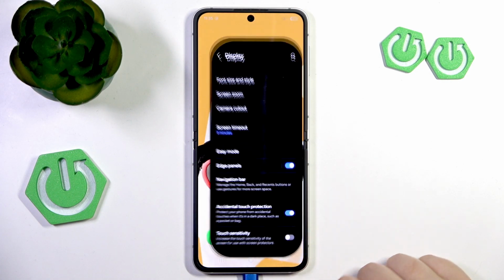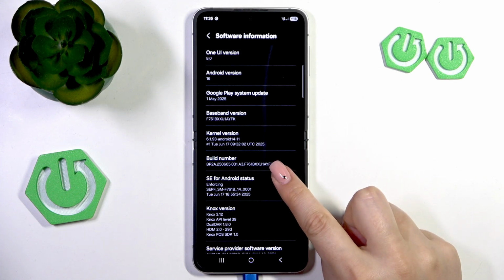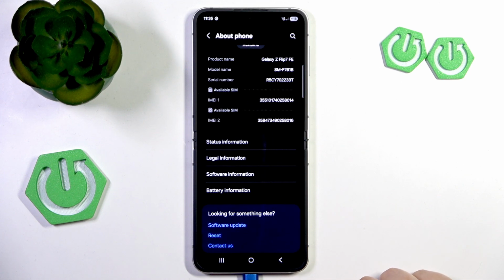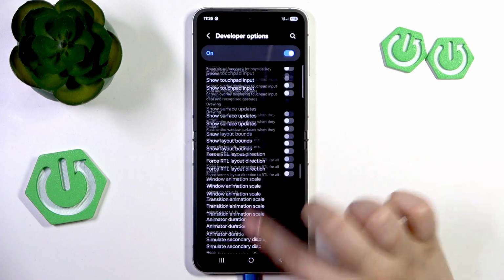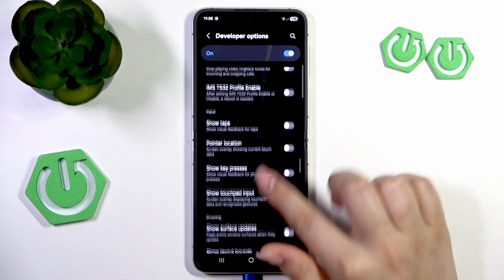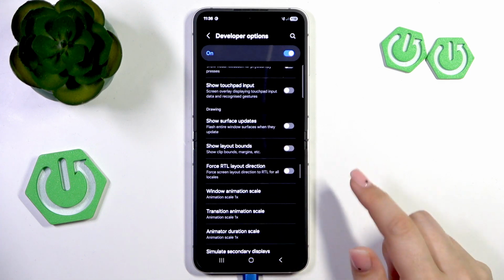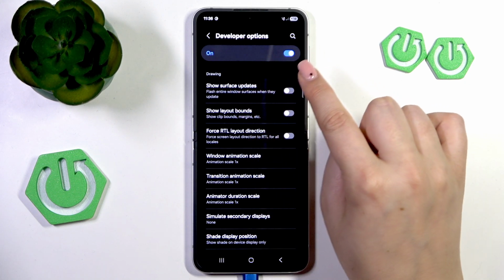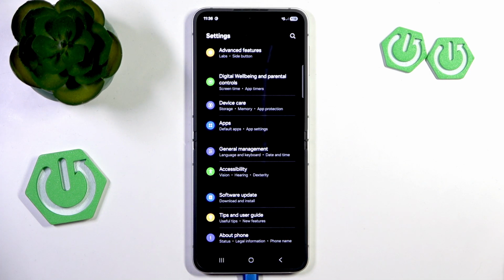SAMSUNG Galaxy Z Flip 7 FE – How to Enable Developer Options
If you want to unlock advanced settings and features on your SAMSUNG Galaxy Z Flip 7 FE, enabling Developer Options is the way to go. In this video, we show you step-by-step how to access Developer Options on the Galaxy Z Flip 7 FE by using the build number in the settings menu. You’ll learn how to find the About Phone section, tap the build number, and activate developer mode. Once enabled, you can explore a range of advanced options like USB debugging, animation controls, and more. We also cover how to turn Developer Options off if you no longer need them. This guide is perfect for anyone looking to customize their Samsung Galaxy Z Flip 7 FE or troubleshoot with advanced tools.

How to enable Developer Options on SAMSUNG Galaxy Z Flip 7 FE?
How to turn off Developer Options on SAMSUNG Galaxy Z Flip 7 FE?
Where is the build number in SAMSUNG Galaxy Z Flip 7 FE settings?

0:00 Introduction
0:09 Open Settings and About Phone
0:21 Find Software Information and Build Number
0:28 Tap Build Number to Enable Developer Mode
0:36 Access Developer Options in Settings
0:48 Explore and Customize Developer Options
1:12 Turn Off Developer Options
1:29 Reactivate Developer Options if Needed